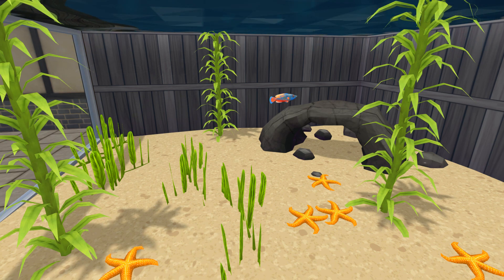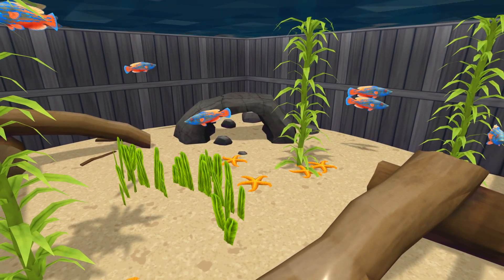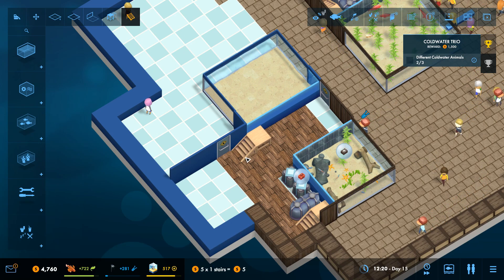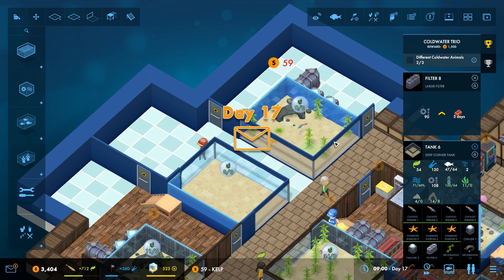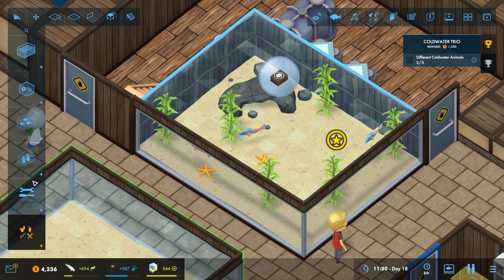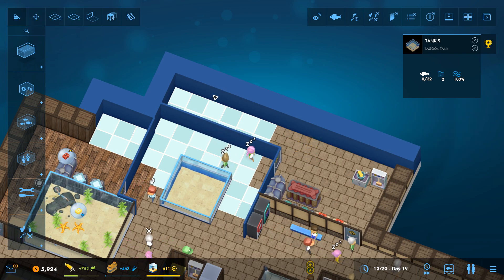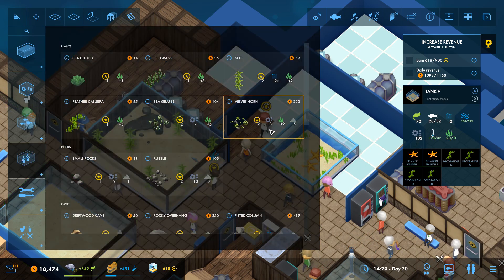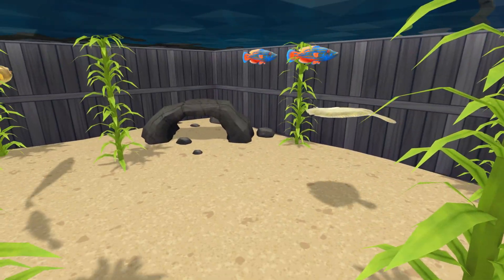A PIRATE Cove Full of Starfish?! 🐠 Megaquarium • #10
🌿💚 Stay curious!! 💚🌿